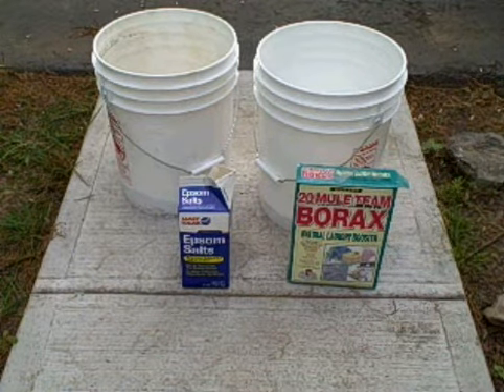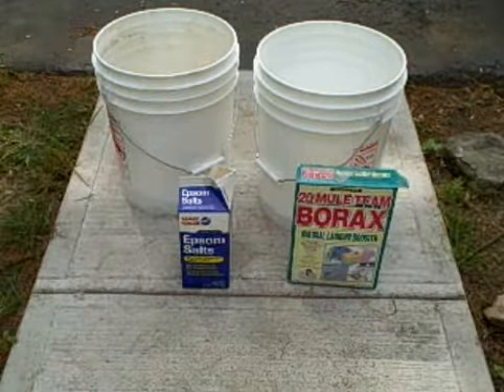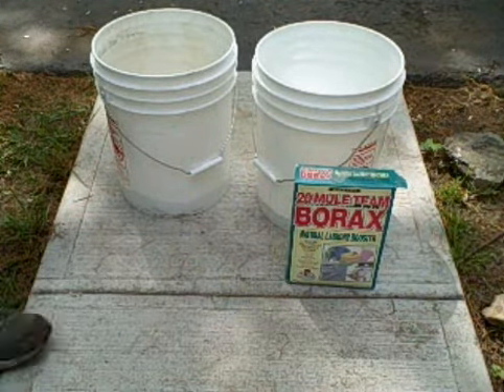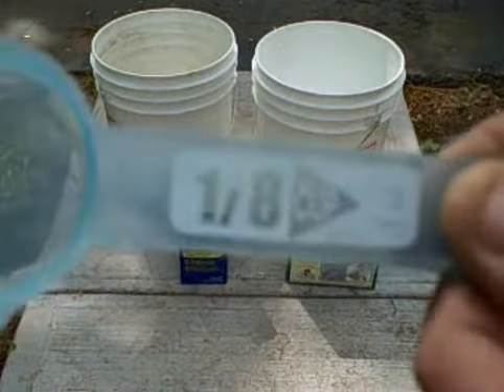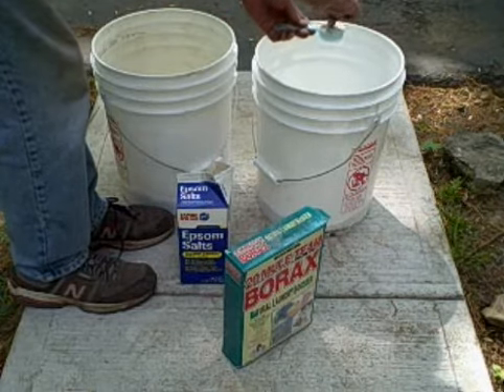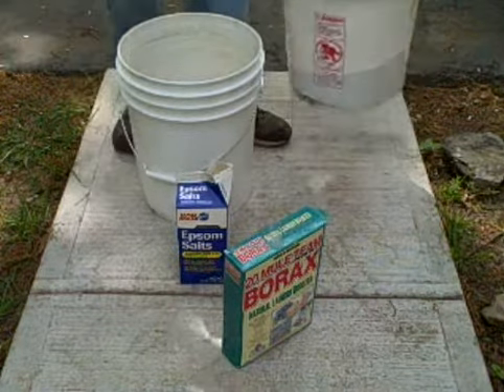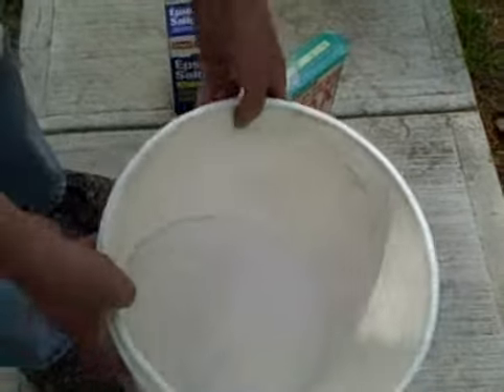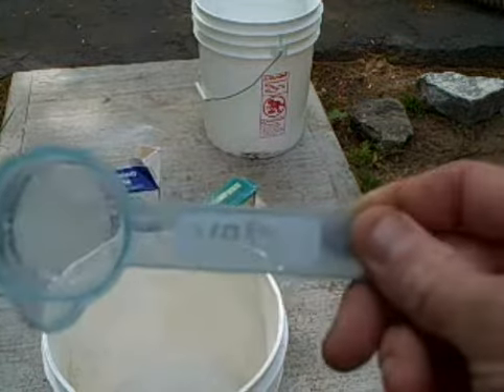Part two mixing the prepalnt mix